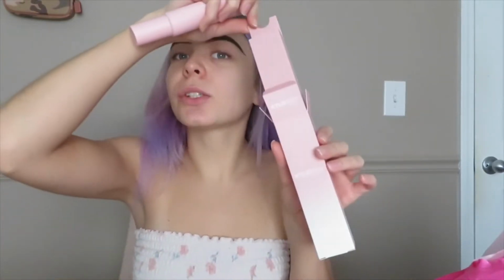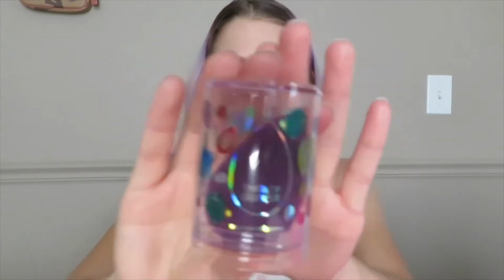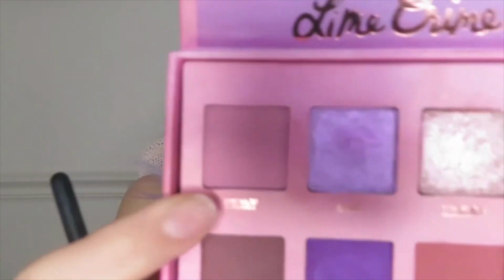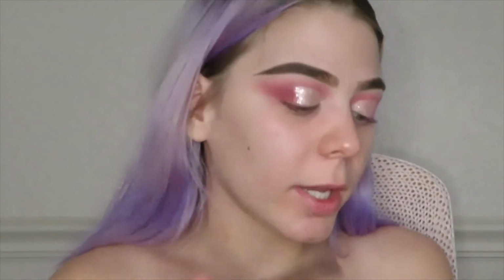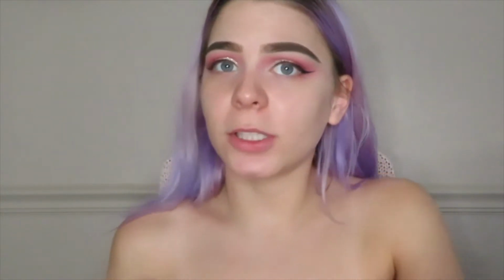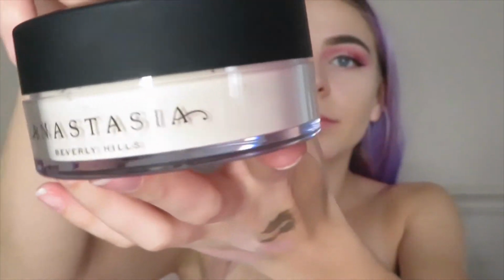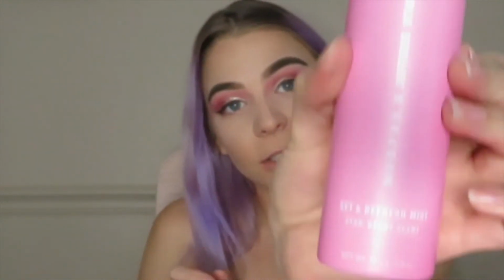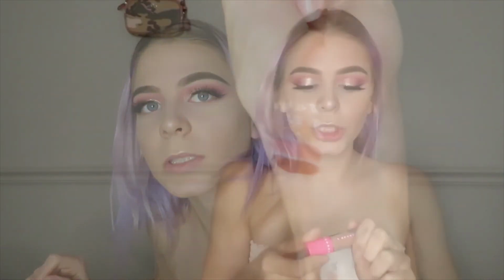Last Ulta Haul || 2019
Hello😇

Today I am doing a Ulta haul and try on!

   _aleceaa